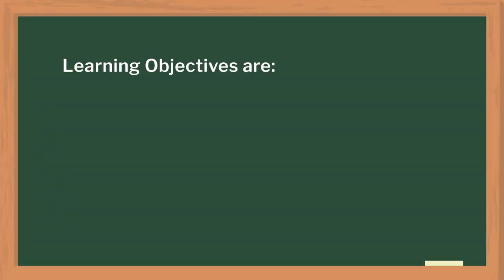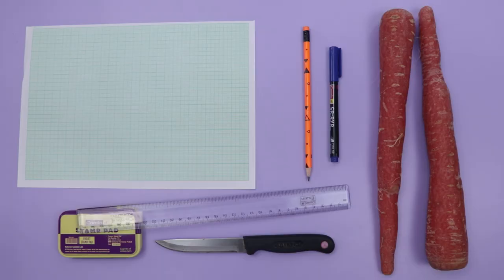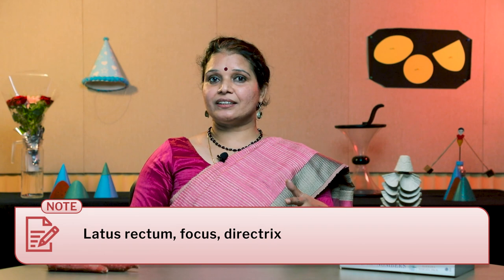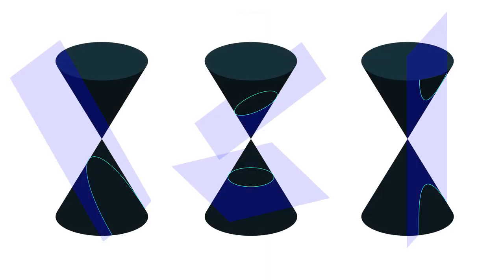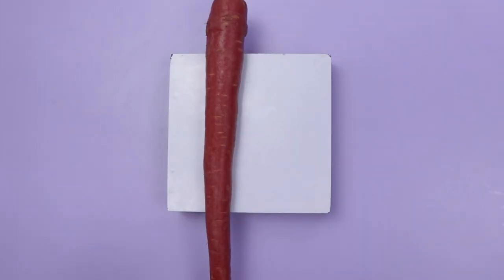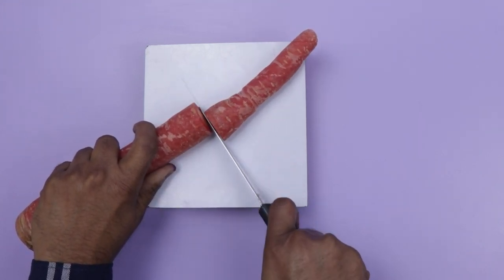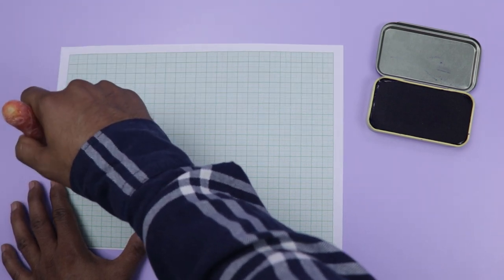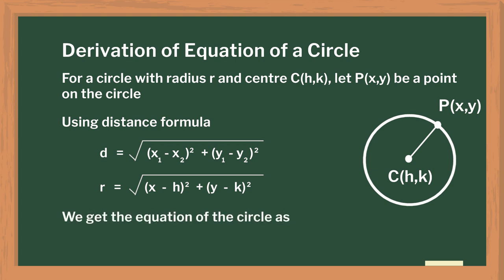Conic Sections | English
In this video, teachers will get ideas about how to teach conic sections and the properties of circles, parabolas, and ellipses. Students will learn basic concepts related to cones, how to make different sections, identify the difference between a double cone and a normal cone, and also the different types of conic sections and their properties, and their applications in daily life.

Science Outreach Team: Prof. Harinath Chakrapani, Dr Sourabh Dube, Dr Aparna Deshpande, Shubhangi Wankhede, Ashok Rupner, Dr Neeraja Dashaputre, Dr Chaitanya Mungi, Ankish Tirpude, Shraddha Bhurkunde, Dinesh Turkar, Pradnya Pujari, Sakhee Bhure, Dr Apurva Barve, Dr Asim Auti, Shanti Pise, Rohit Piwal and Science media centre team of IISER Pune.